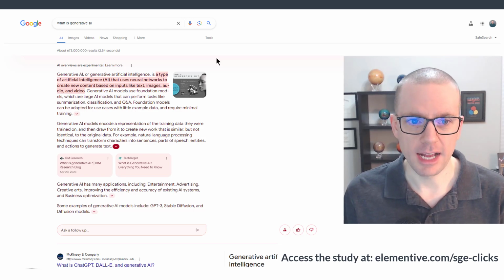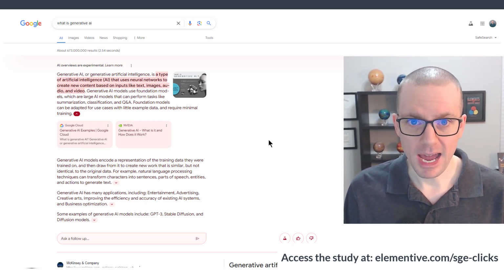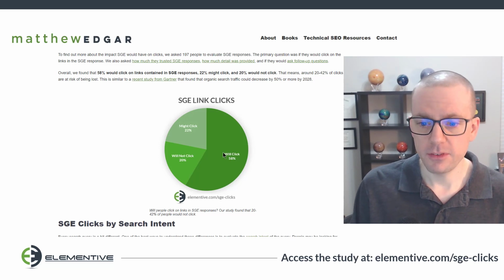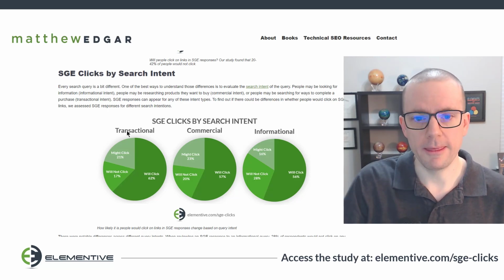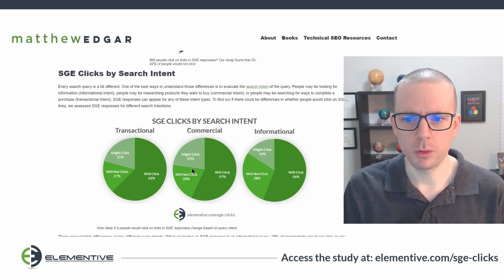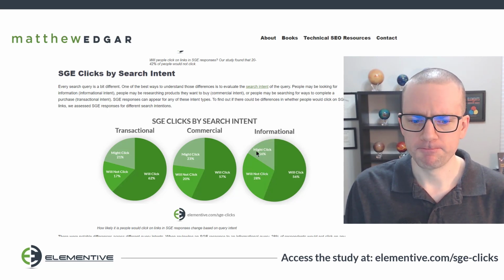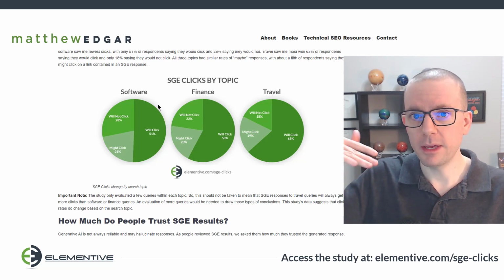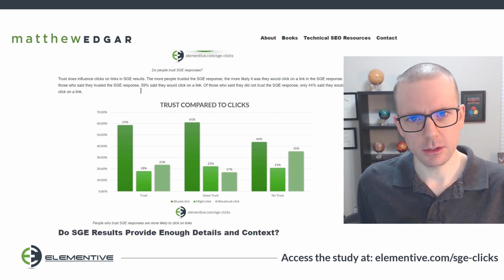Will people click on links in AI Overlays?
Will people click links in SGE results? How many clicks could we lose with SGE rolling out?

To find out, we conducted a study of different SGE results to see if people would click. We found that 58% of people still would click on links contained in SGE responses, 22% might click, and 20% would not click.